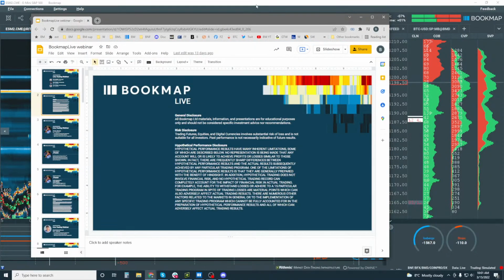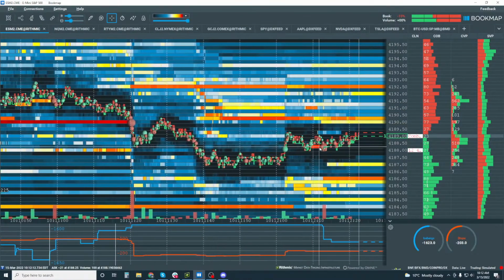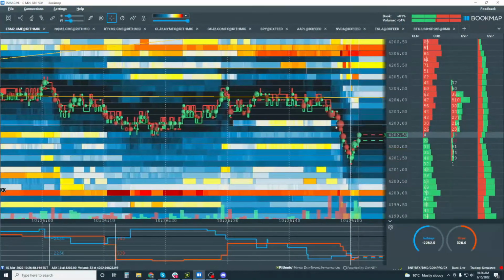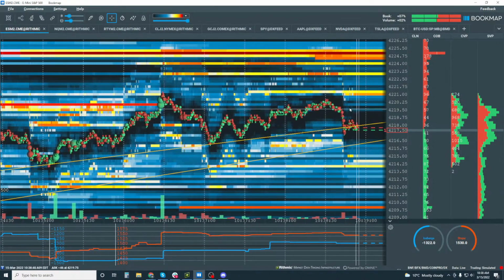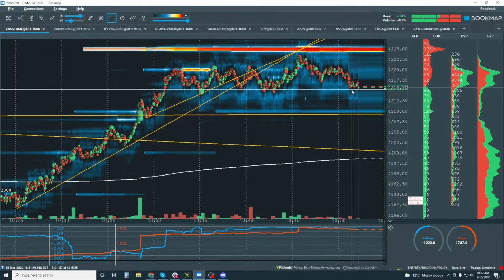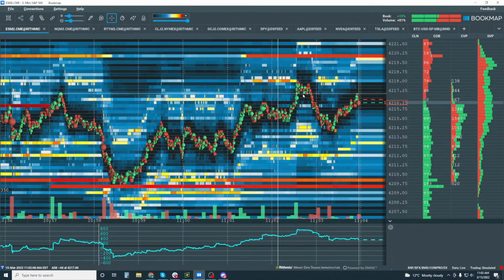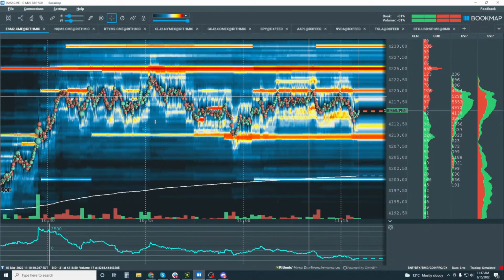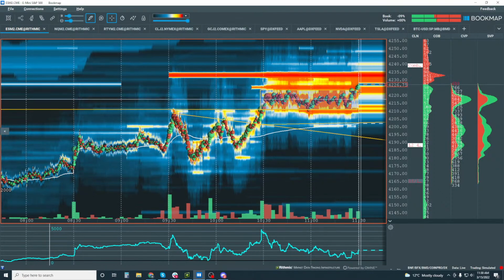How to Use the Order Book Heatmap and Read Market Sentiment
Learn how to read and utilize Bookmap's order book heatmap to gauge market sentiment. Combining this with understanding where the volume is transacting can really enhance your trading.